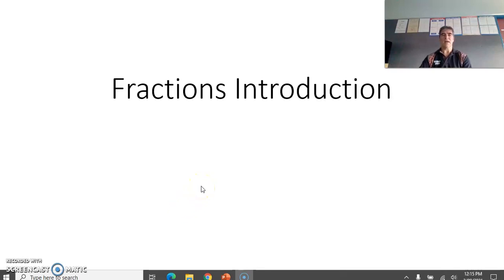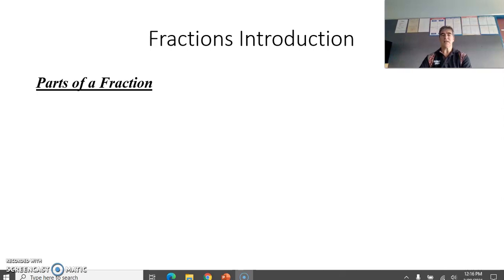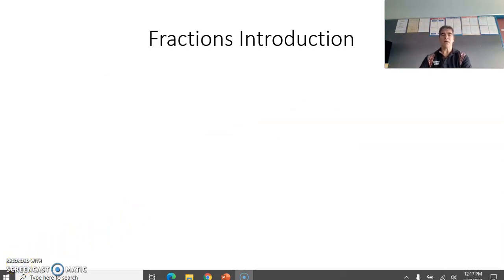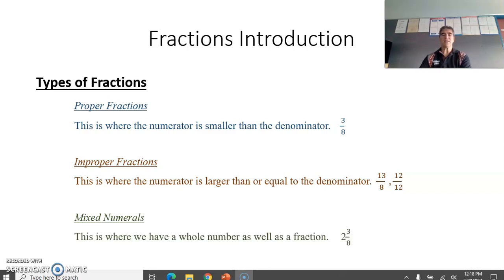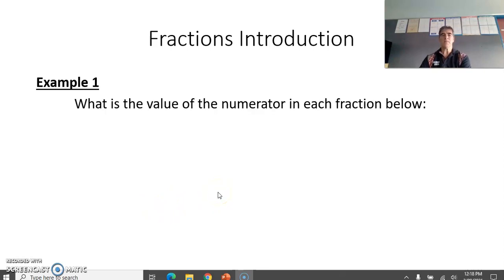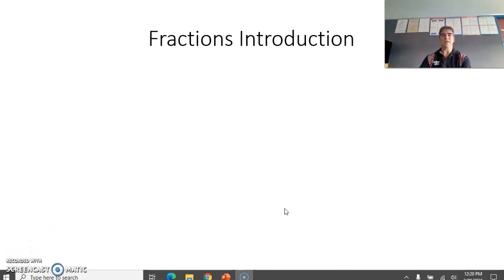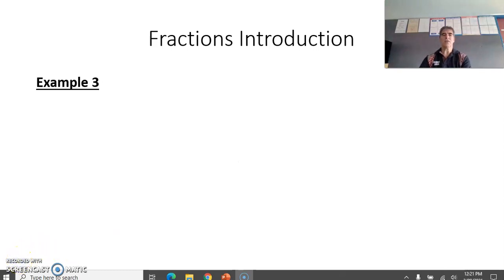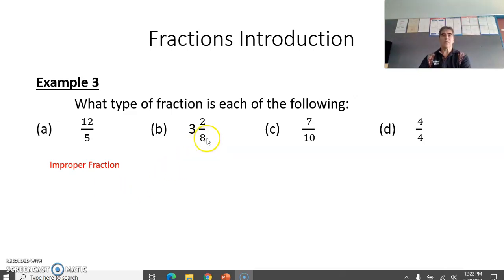Fractions Introduction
A brief introduction to: "What is a Fraction"?, "Parts of a Fraction" and "Types of Fractions".